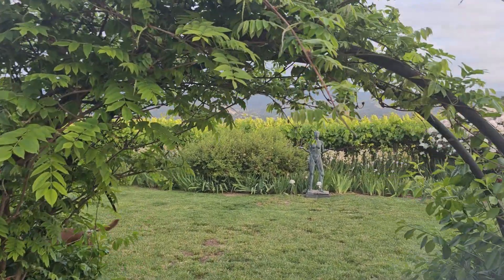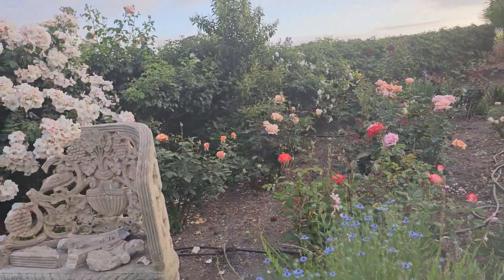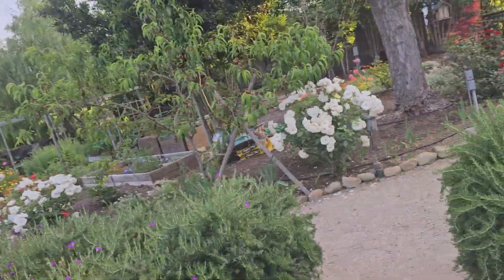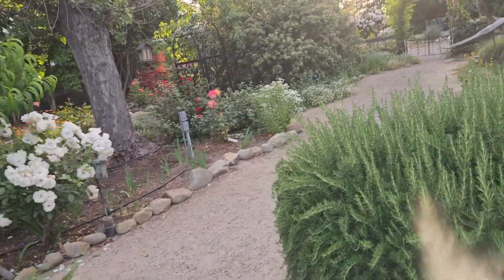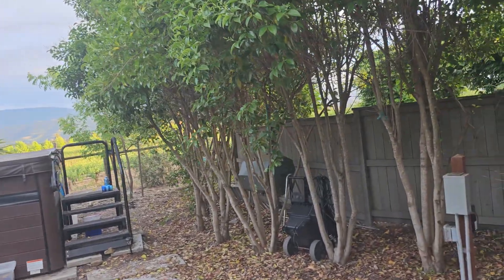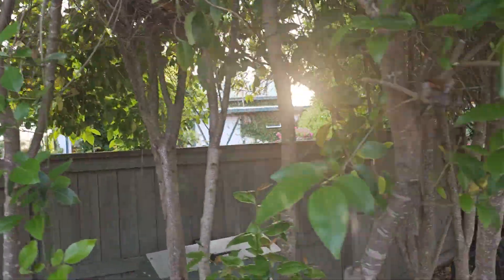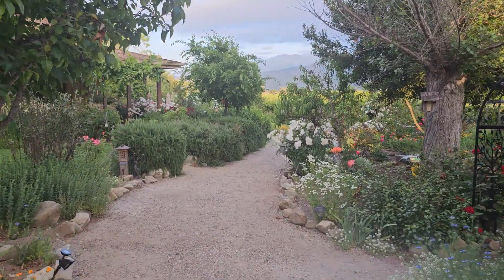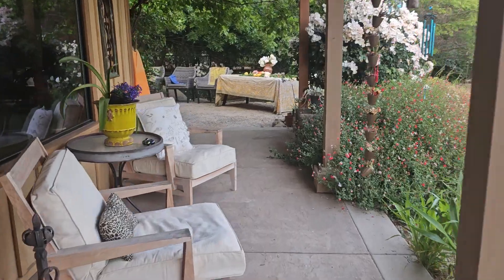for Betty Ann